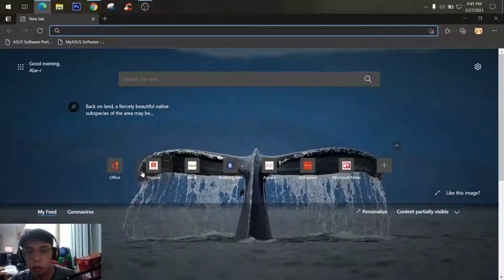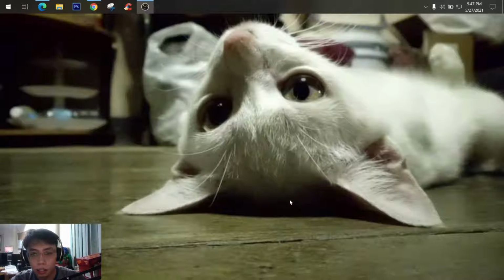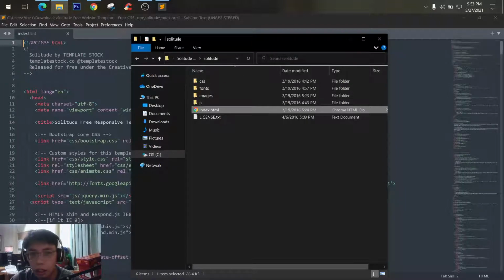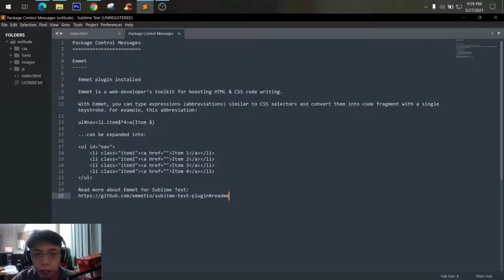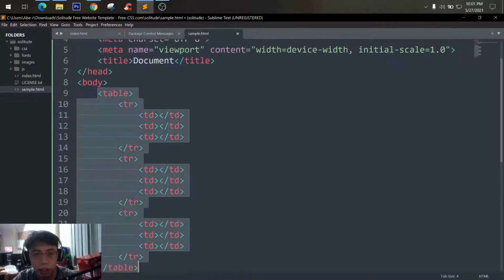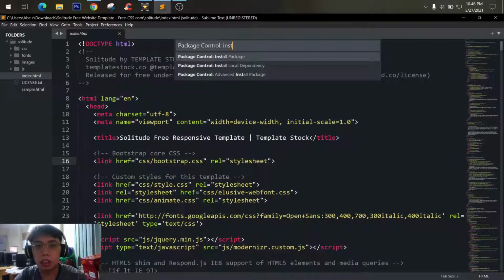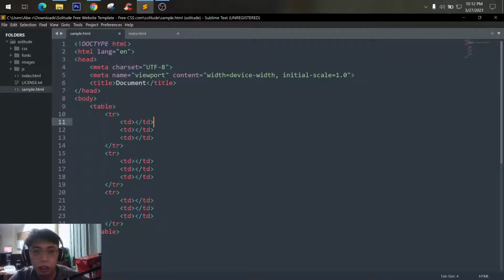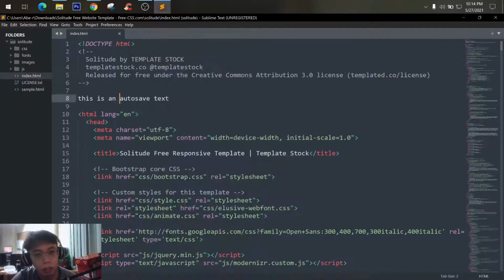Installing Sublime Text & Emmet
5:00 Opening a folder
5:30 Installing Emmet
8:30 Installing different themes
12:10 Autosave settings